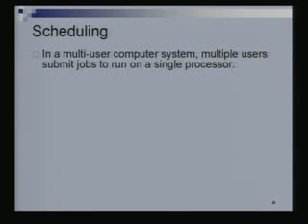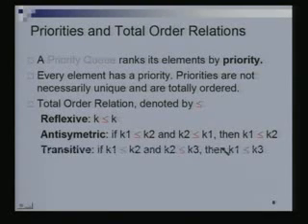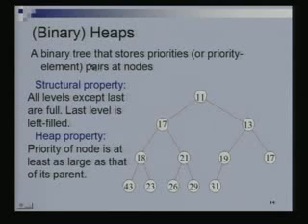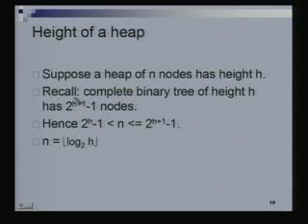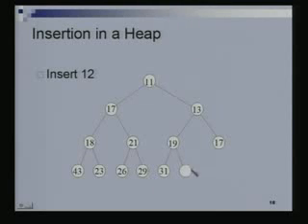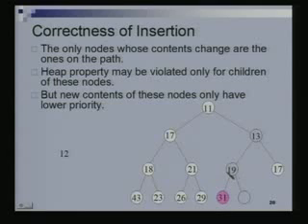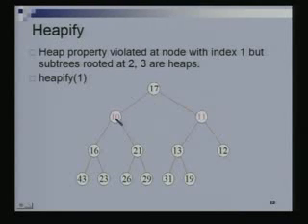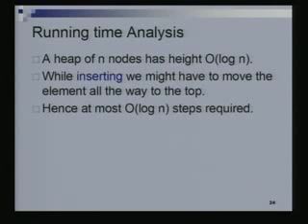Lecture 20 Priority Queues